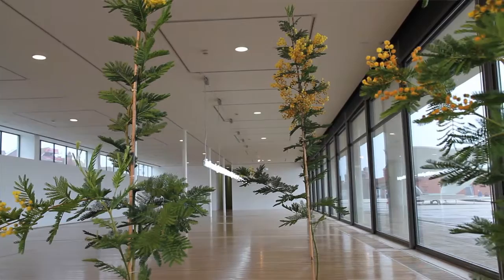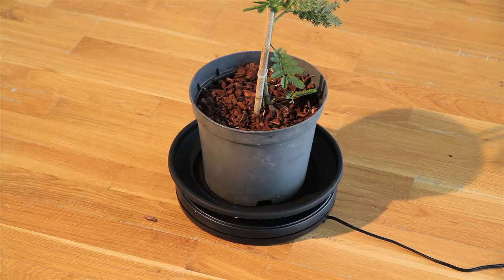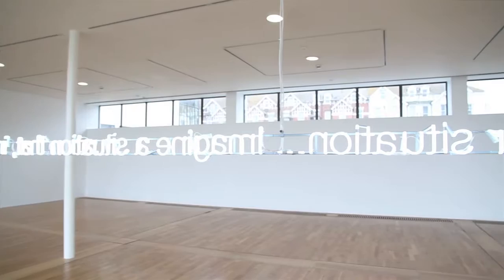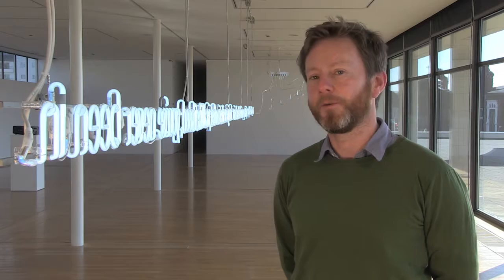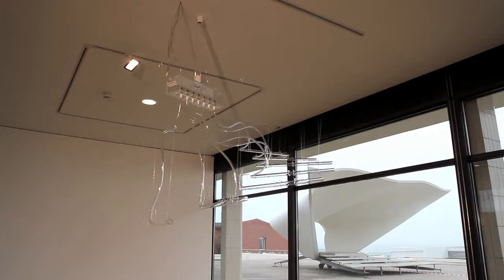Cerith Wyn Evans at the De La Warr Pavilion Gallery One with Curator David Rhodes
De La Warr Pavilion Curator David Rhodes talks about the Cerith Wyn Evans Exhibition in Gallery One.

Cerith Wyn Evans
17 March – 10 June 2012

Employing Cerith Wyn Evan’s ongoing investigation of architecture as a starting point and specifically curated as a response to the De La Warr Pavilion, this exhibition consists of three major installations and smaller new works dispersed throughout the building.

Taking the entire Pavilion as an opportunity for installation, including our two gallery spaces and the roof-terrace, the exhibition also provides the impetus for a wider programme of related live art, music, performance and film during the season.

Visitors will see the De La Warr Pavilion’s Gallery spaces stripped back so that they are undivided for the first time. With all of the windows revealed the installation in Gallery 1 explores the relationship between manmade and natural light, returning the building’s structure to its original purpose – as a space for visitors to experience and enjoy.

Moving up through the building, Wyn Evans' recent spectacular light/heat column installation, S=U=P=E=R=S=T=R=U=C=T=U=R=E ('Trace me back to some loud, shallow, chill, underlying motive’s overspill…') 2010, is installed in Gallery 2 to create an intensely glamorous environment with toxic overtones.

On the rooftop will be a new text firework installation.
Described by the artist as “a love letter to the building”, this special exhibition embodies recurrent themes within Evan’s art: code, language, text and an interrogation of aesthetics.